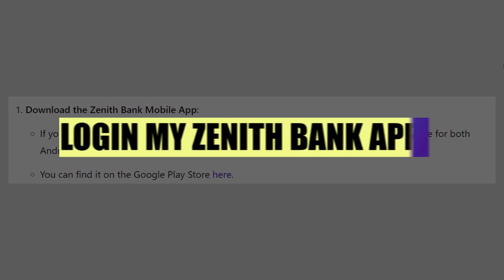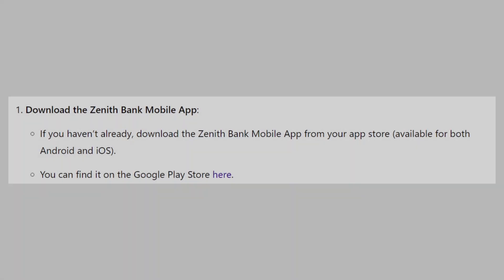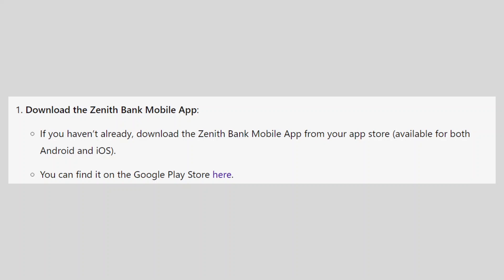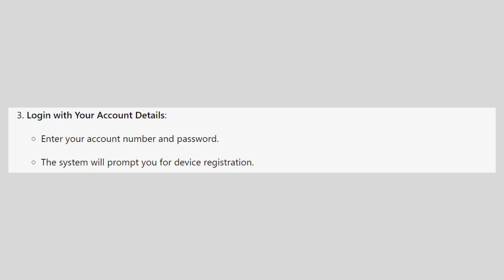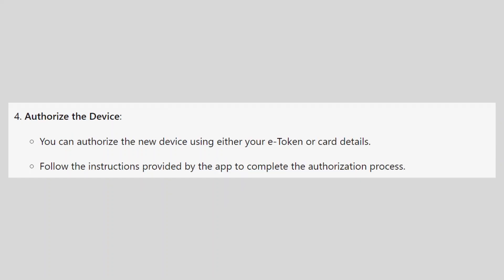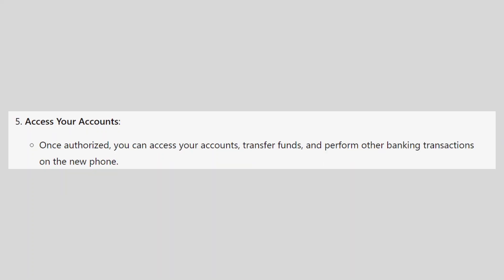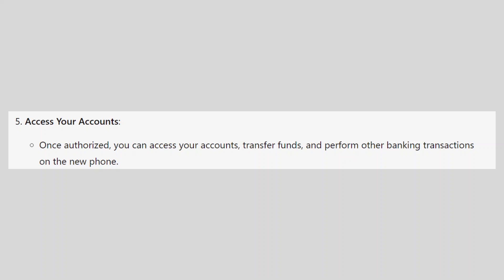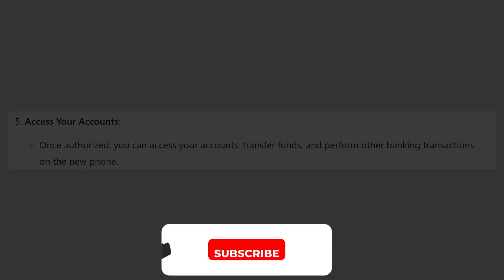How to Login My Zenith Bank App on Another Phone (2024)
In this video I'll show you How to Login My Zenith Bank App on Another Phone
Deals & Useful Links: